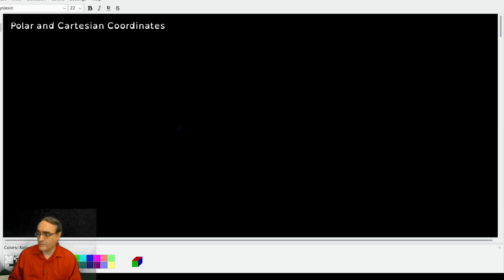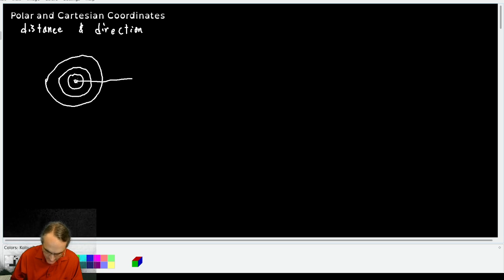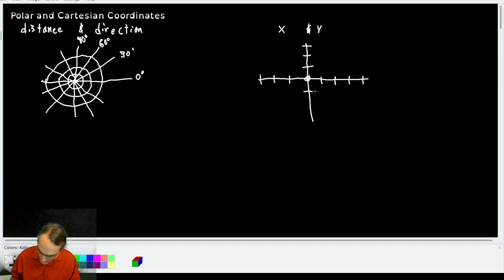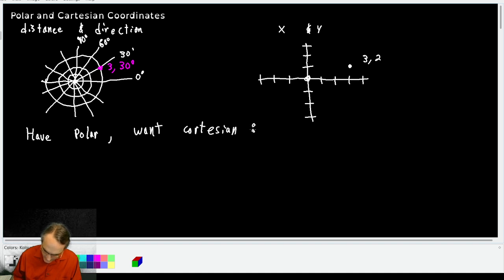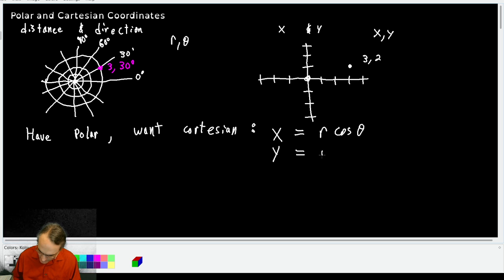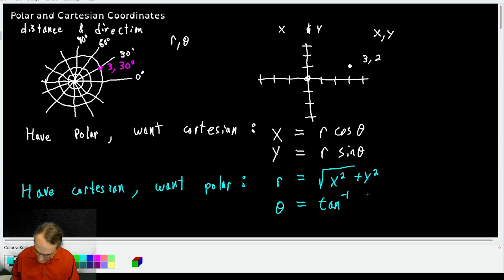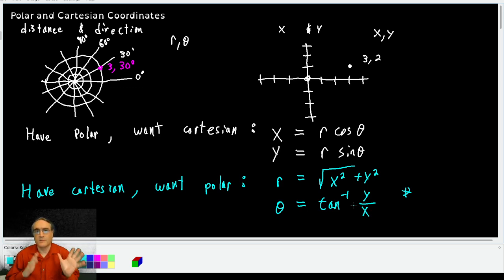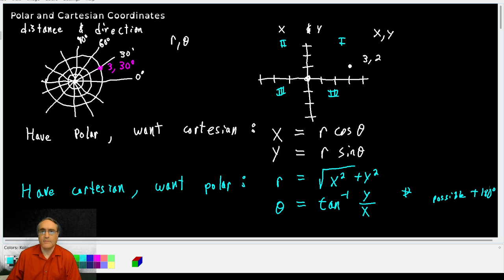Polar and Cartesian Coordinates